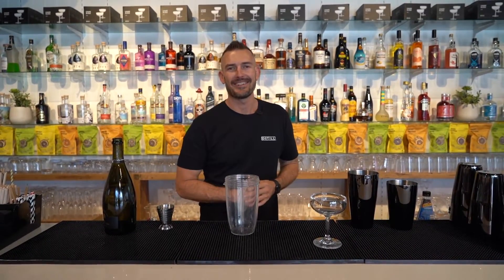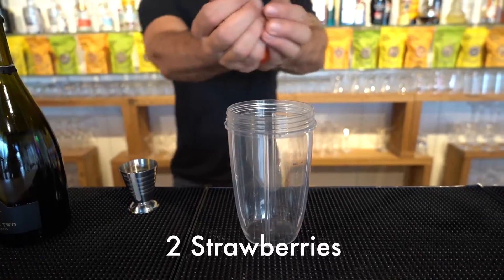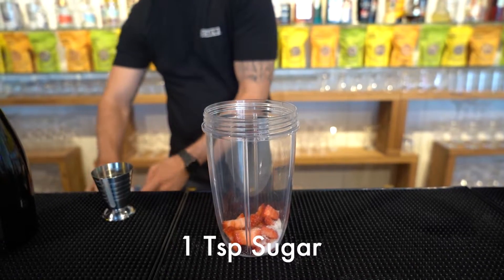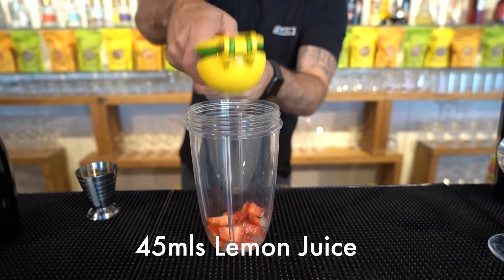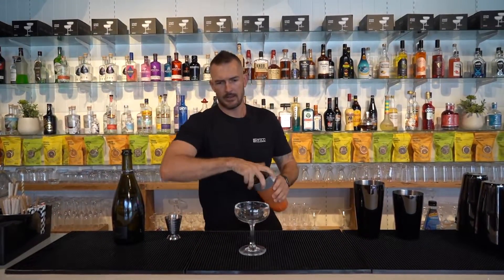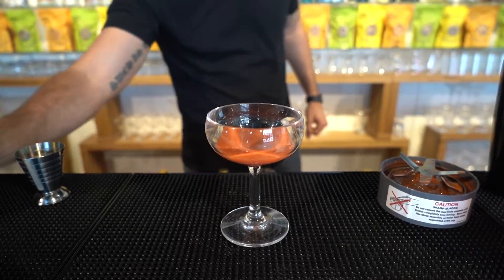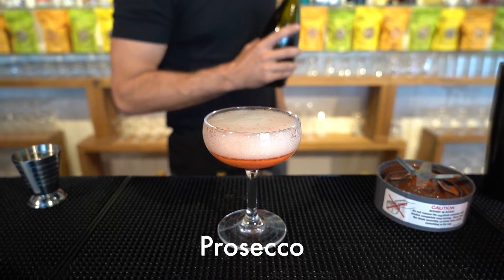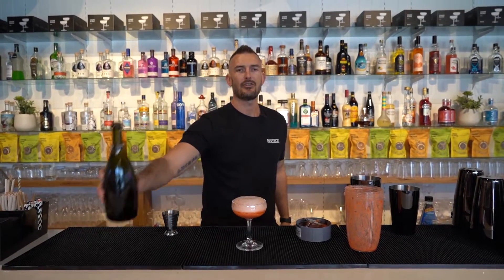HOW TO MAKE A STRAWBERRY BELLINI 🍓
This week on The Weekly Mixup, Dan show's you how to make the Strawberry Bellini.